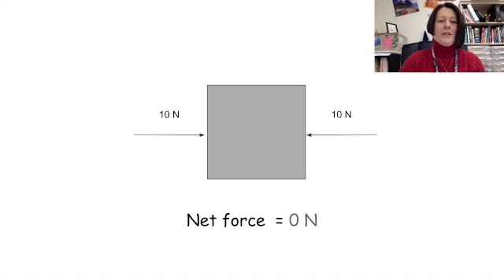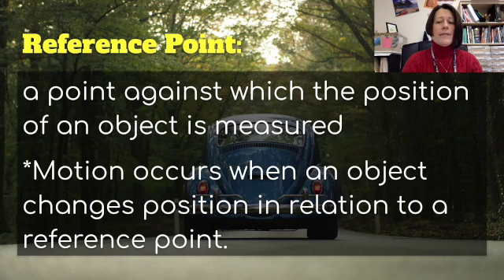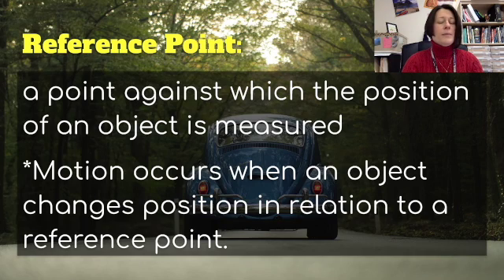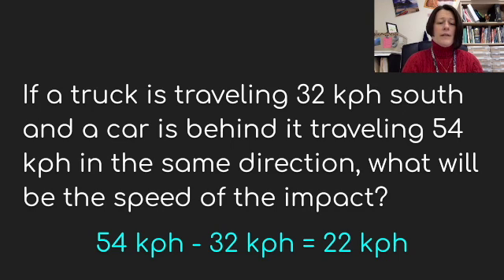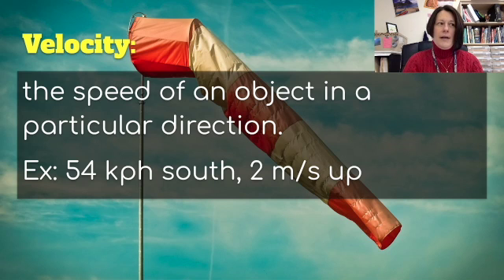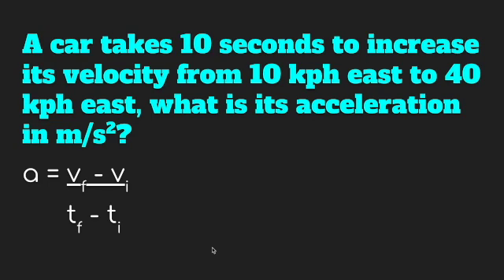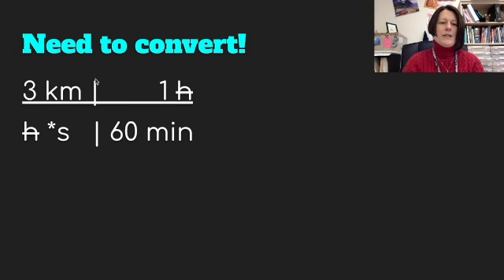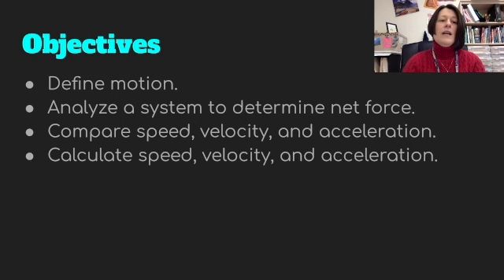PS 4.1.2 Motion